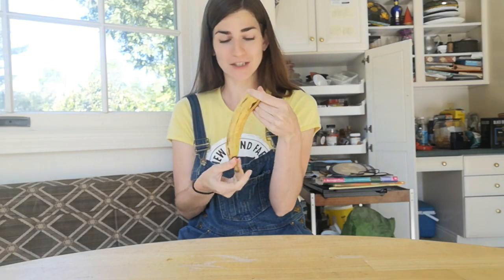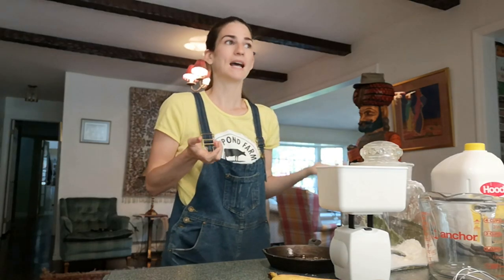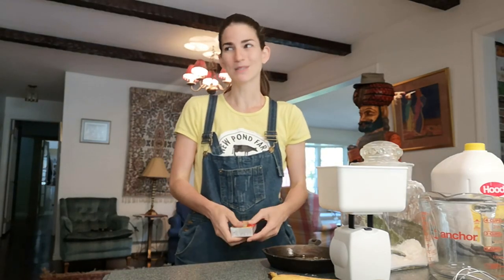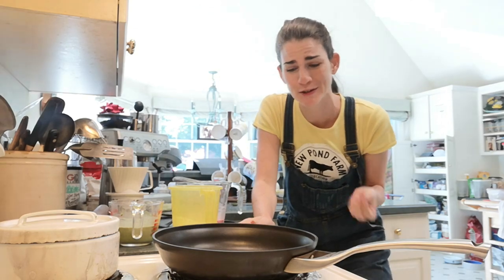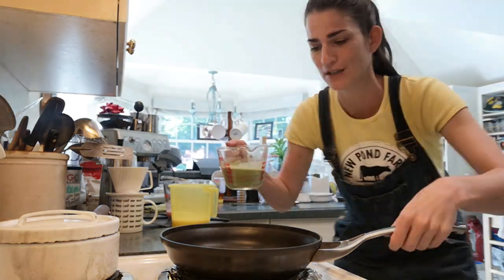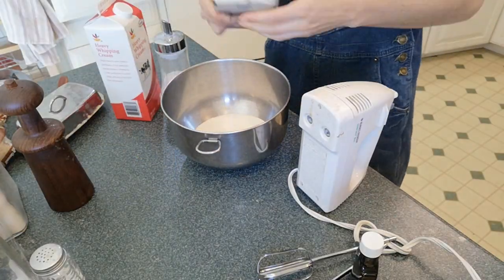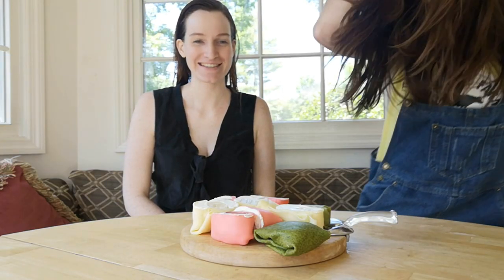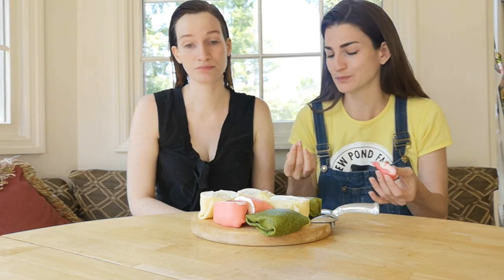Pillow Crepes! Hong Kong yumminess!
Recipe!
I added lemon juice to the crepe batter :)